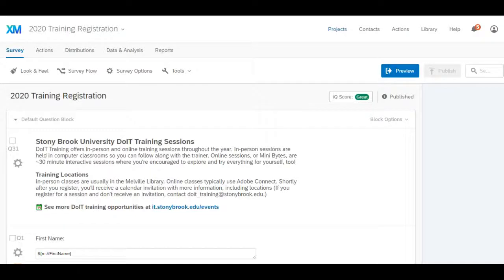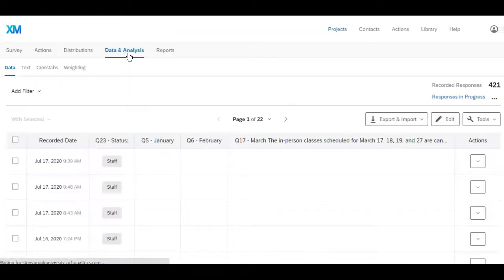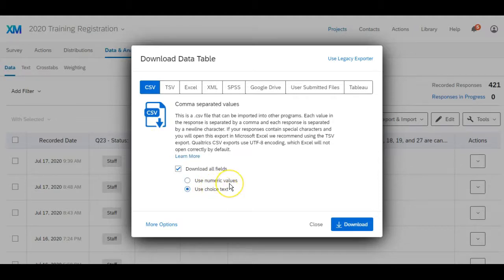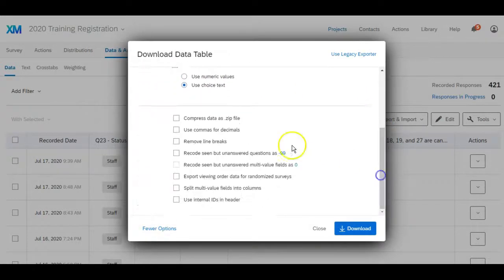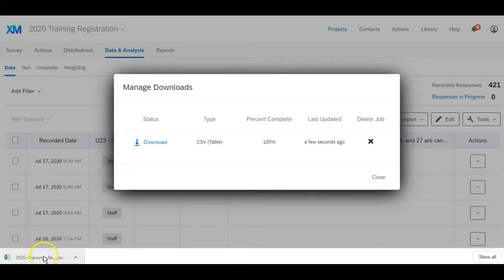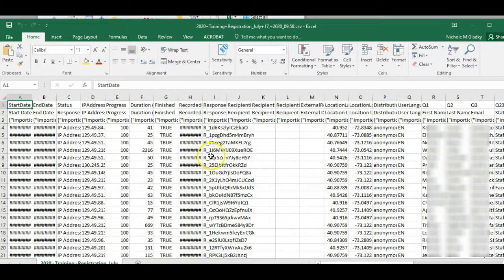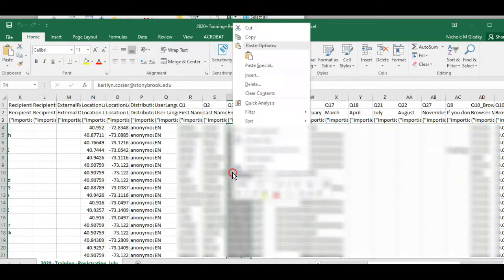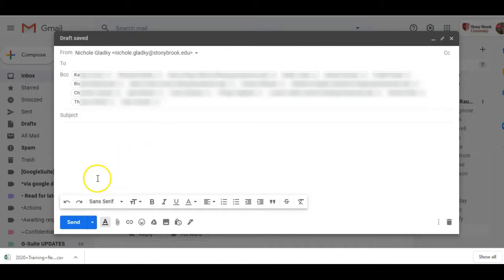Downloading Emails from Qualtrics to Send a Message to Your Respondents from Your Email Account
You can download data from Qualtrics into a spreadsheet.  In this video, we will download the email addresses I've collected from respondents of my survey so that I can write to them from my own email account.